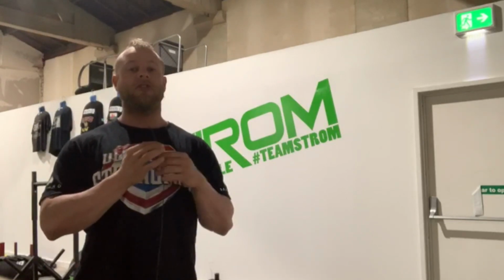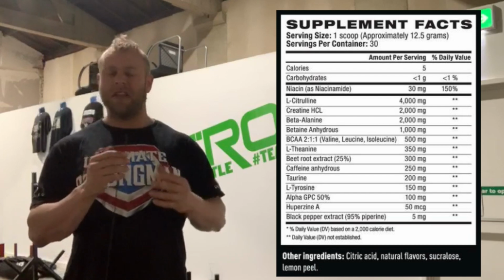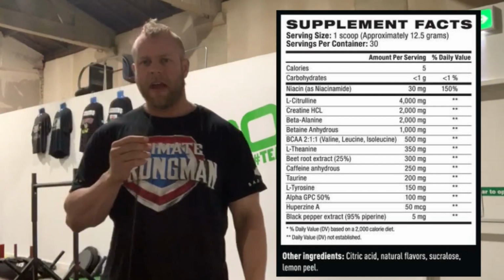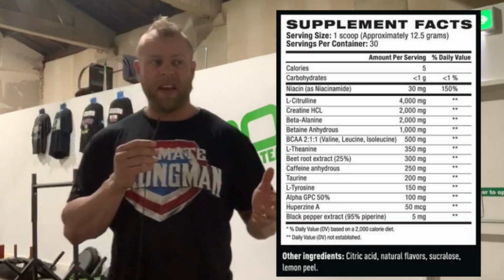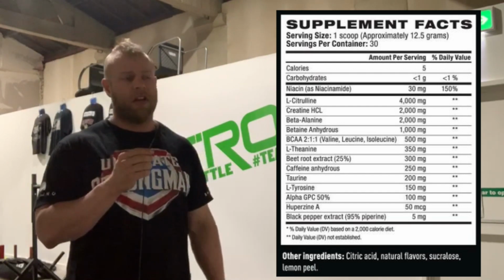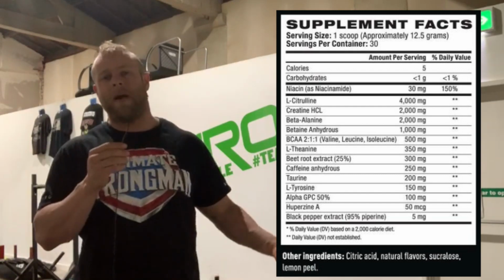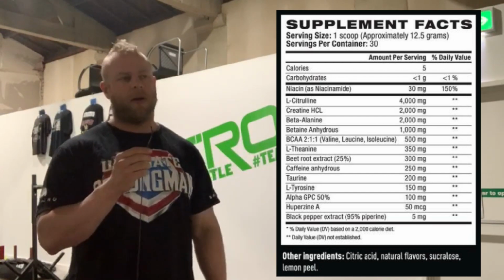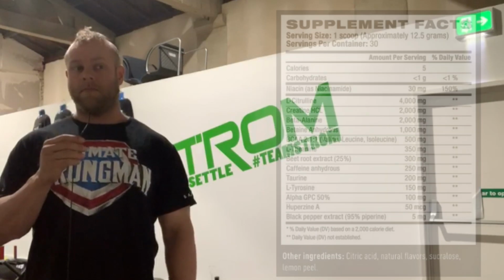Do you want that Smoke? Honest review of Smoke preworkout by Performance Fuel & Nutrition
Smoke is the pre-workout from Ameican brand, Performance Fuel and Nutrition.

With a fully disclosed label, an interesting ingredient profile and novel peach flavored product, how does the formula stand up to public testing and expert analysis?

Performance Fuel and Nutrition also have a sleep aid called Stasis and their own merch. You can find out more about the brand